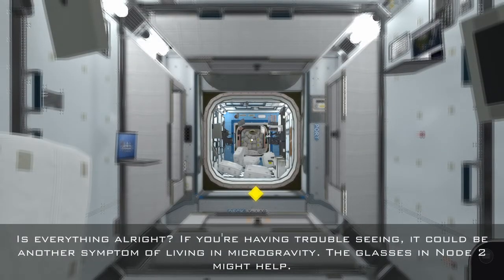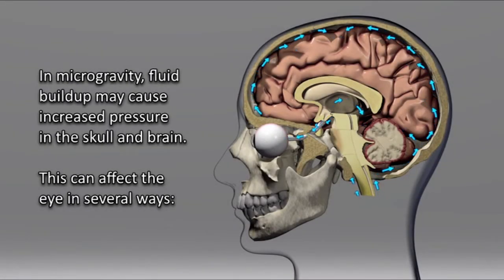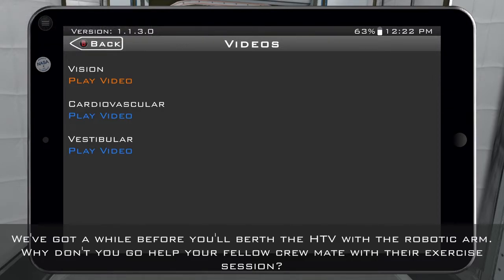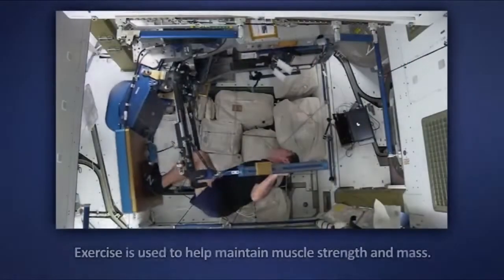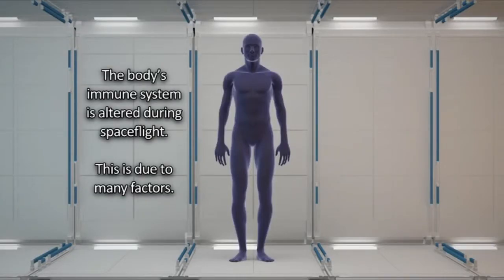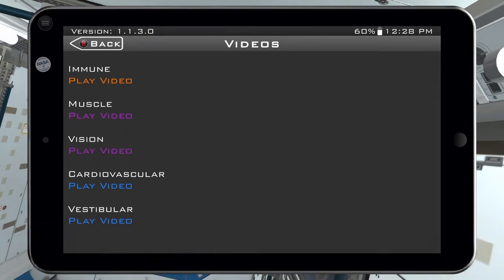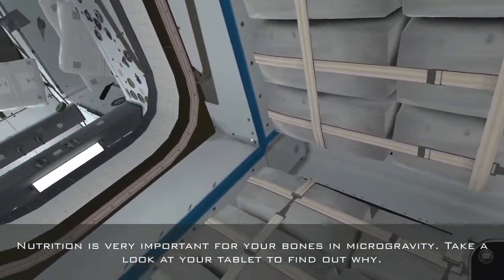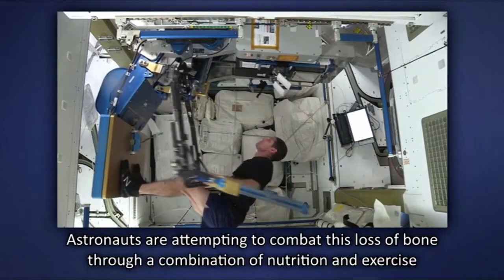Back to Business - END | P3 | NASA Science: Humans in Space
No Commentary - Mute Streamer

Like if you'd like ;)
Comments or Requests for more!